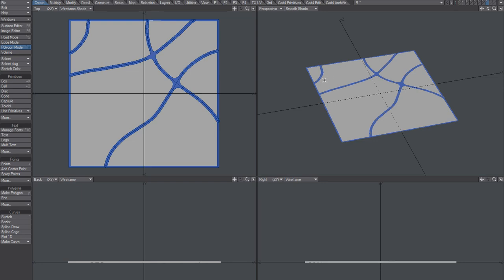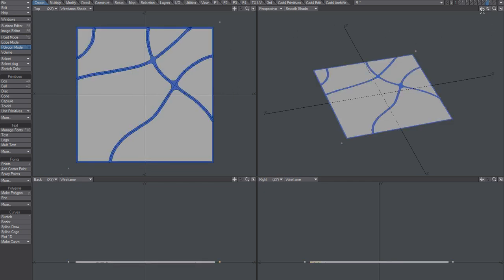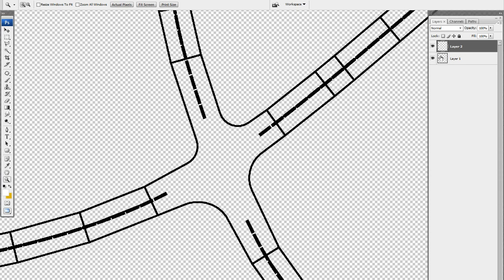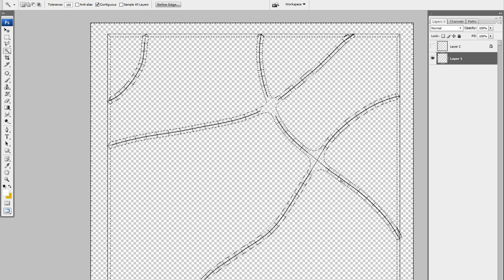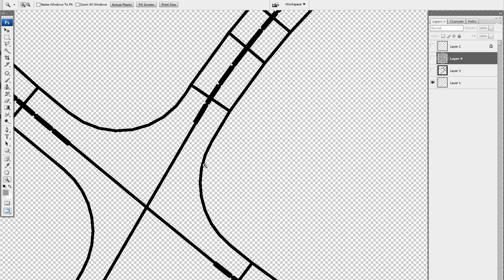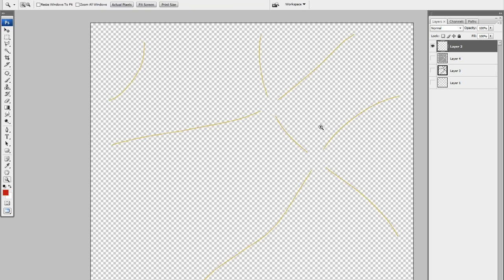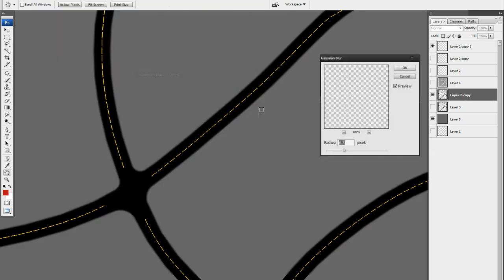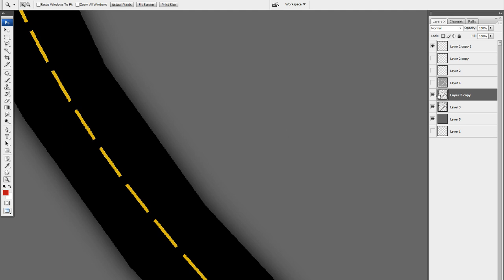UV mapping - Creating Roads, UV, PhotoShop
UV map and create "organic" roads